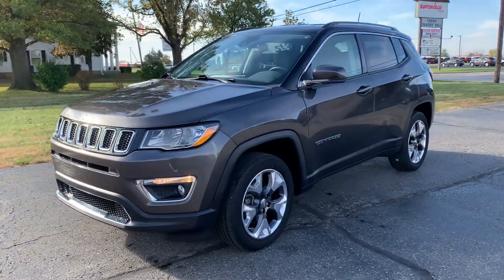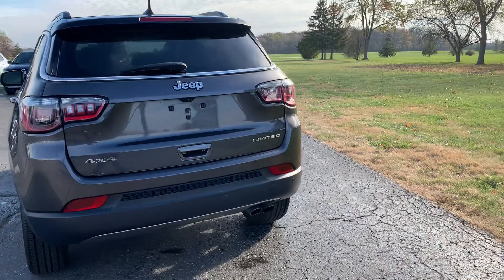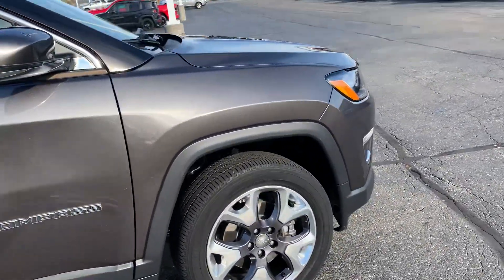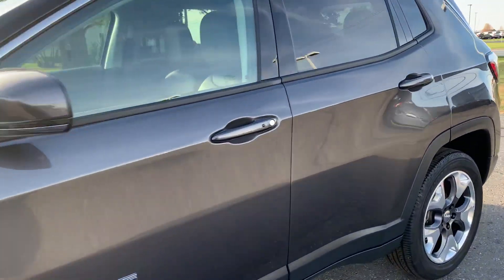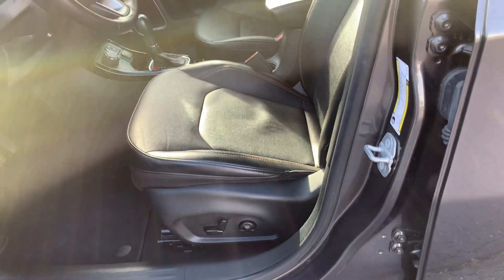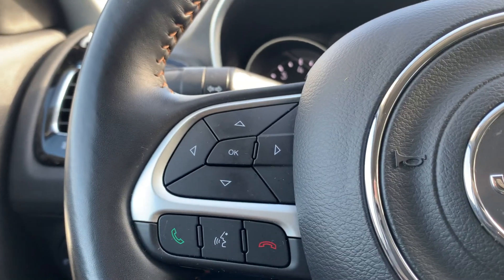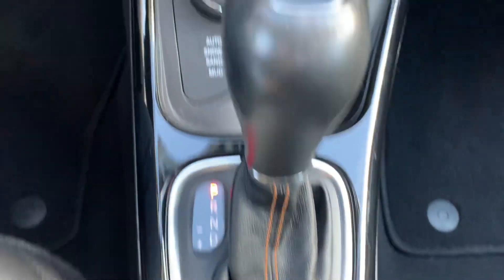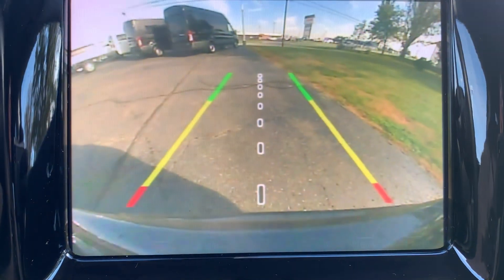Used 2021 Jeep Compass Limited Walk Around (K508864)